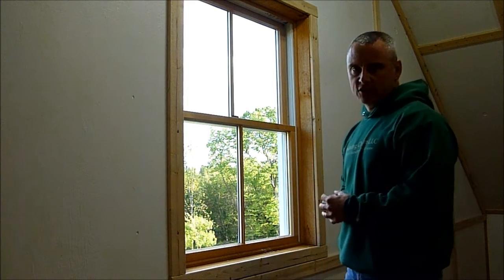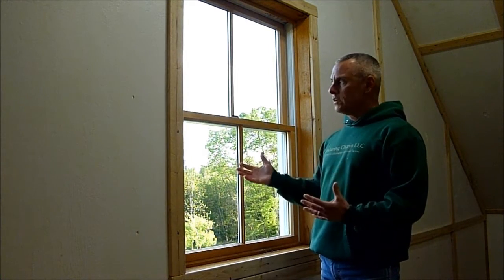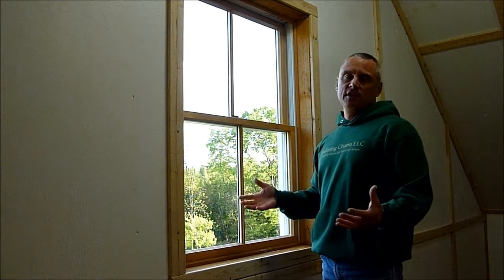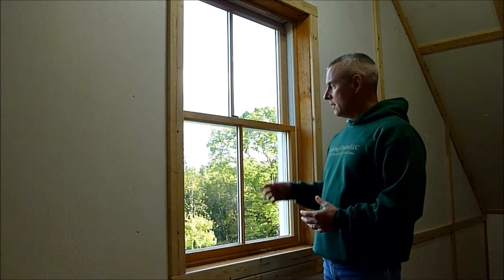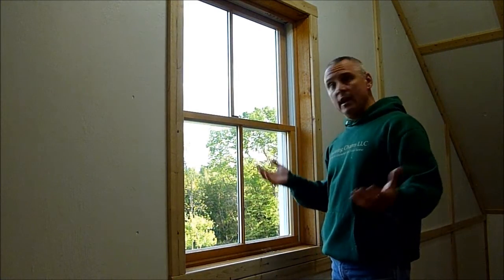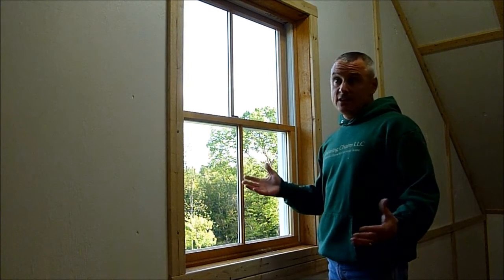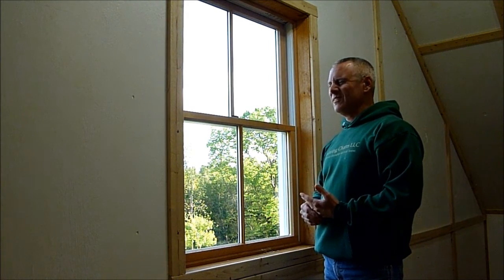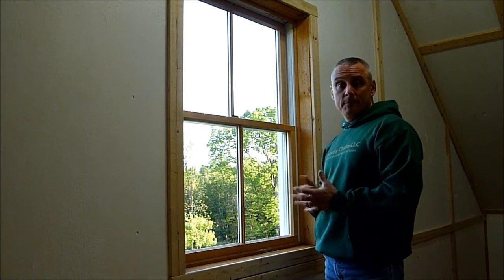The Truth About Replacing Windows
A discussion of window replacements and the meaning of energy efficiency.